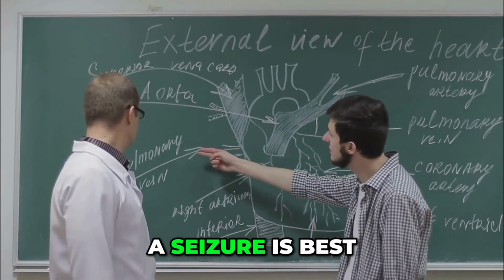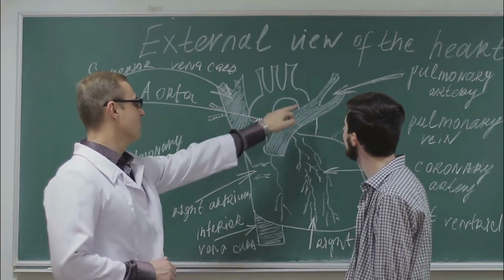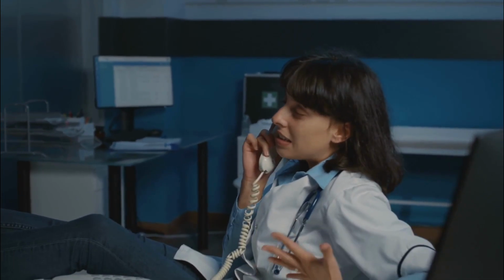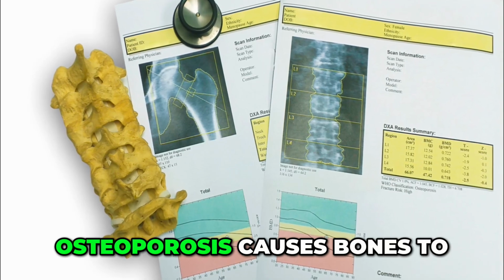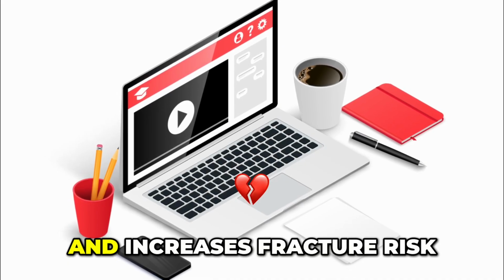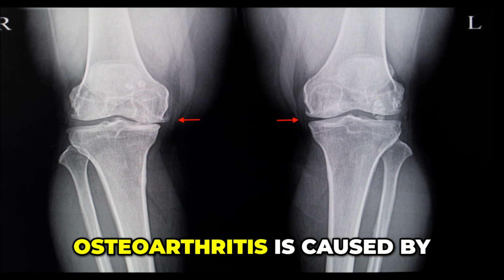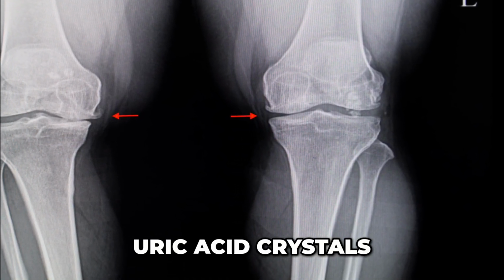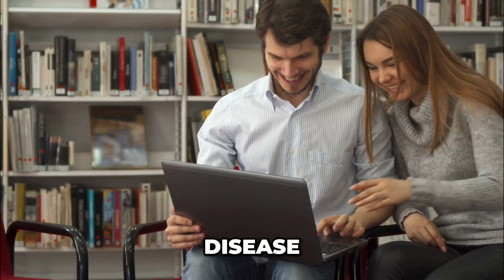Pathophysiology Exam Review: 100 Practice Questions!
Boost your exam prep with 100 essential Pathophysiology practice questions. Master key concepts from stroke to cancer and master the signs Rasmussen loves to test.